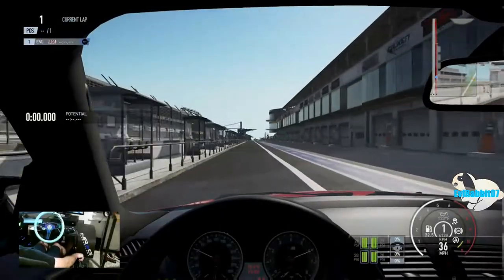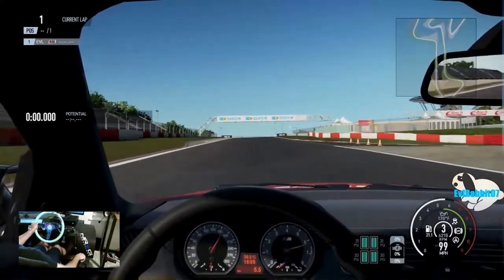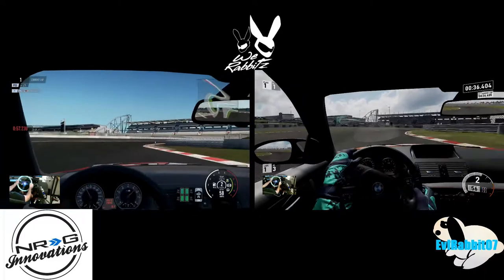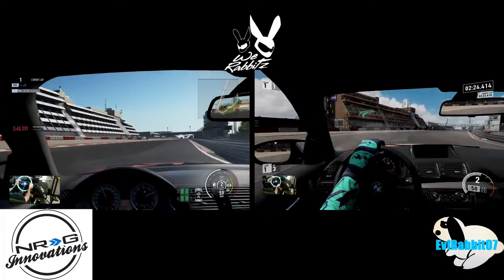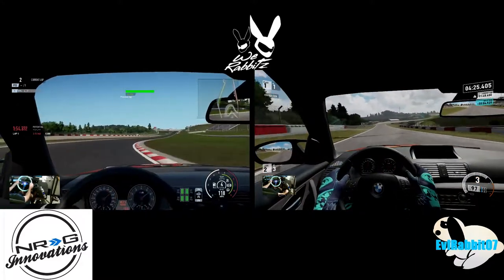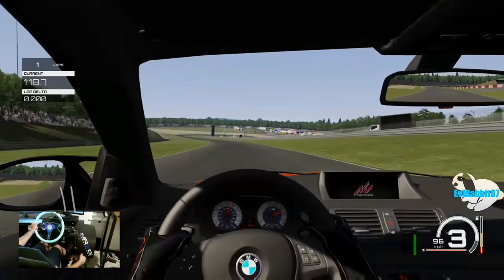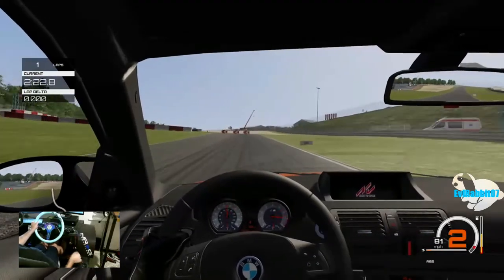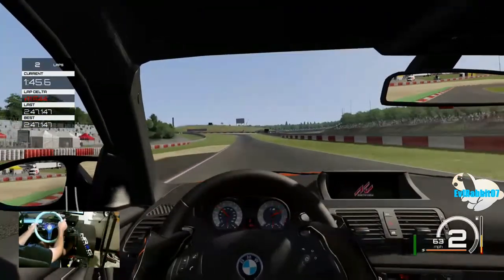Project Cars 2 Vs Forza 7 Vs Assetto Corsa three in one episode lol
Lest compare 3 amazing racing games shall we!!!